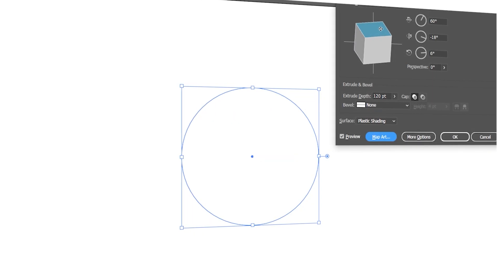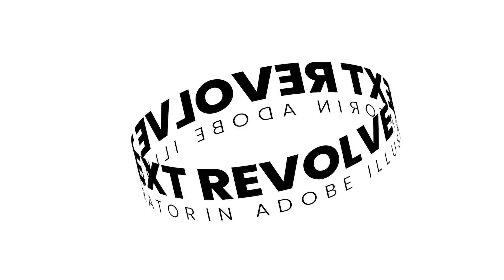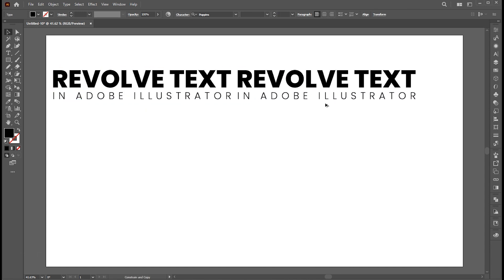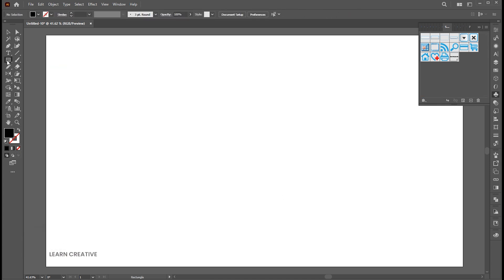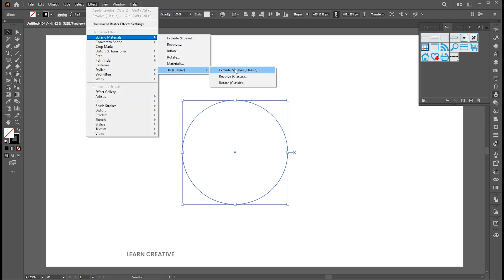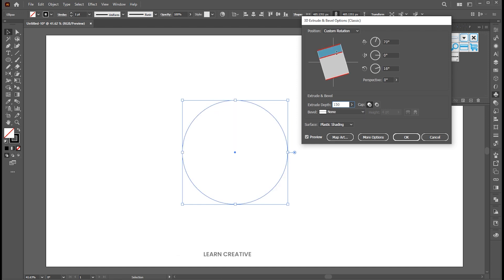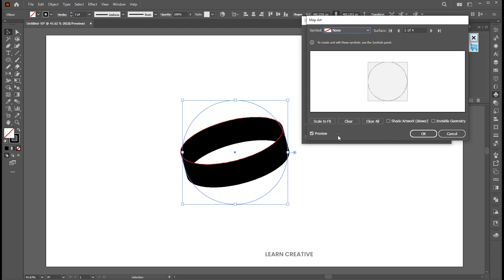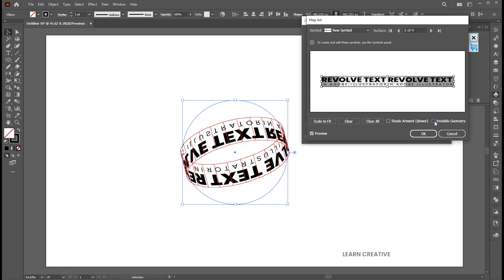Create Cylinder Warp Text Effect In Illustrator | 3D TEXT EFFECT | Adobe Illustrator 2025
Hi everyone,

In this tutorial, i will teach you how to Create Cylinder Warp Text Effect In Illustrator | 3D TEXT EFFECT | Adobe Illustrator 2025 | Learn Creative.

Keep learning..!

Learn Creative